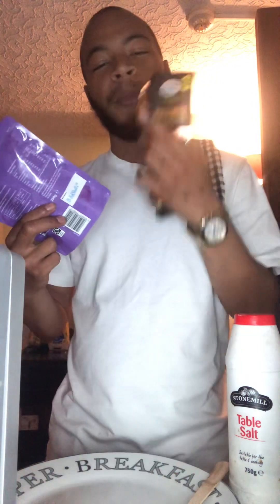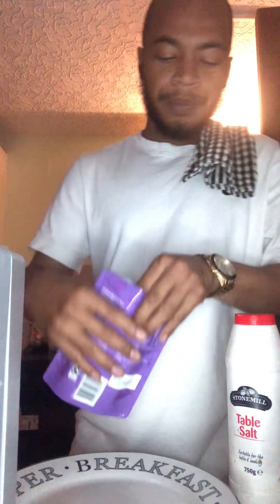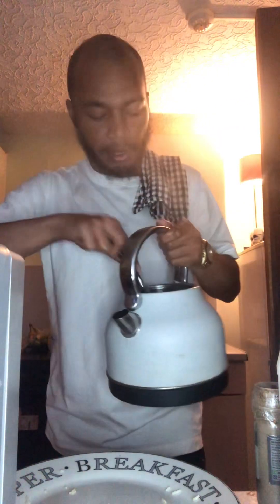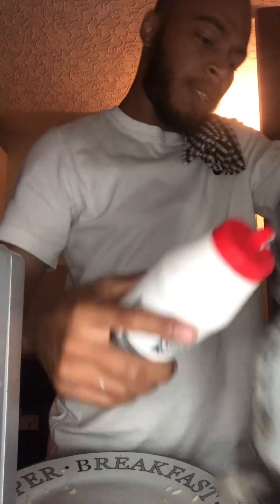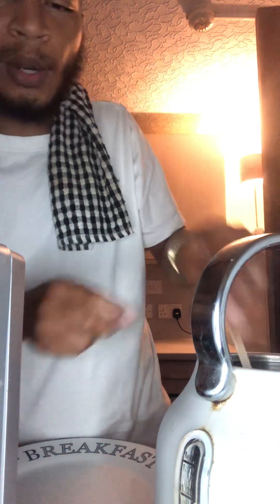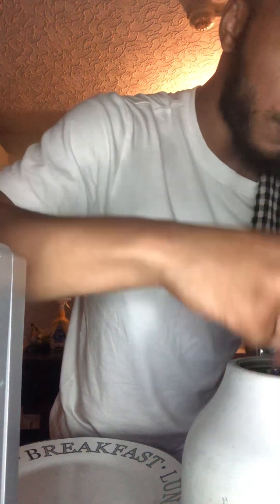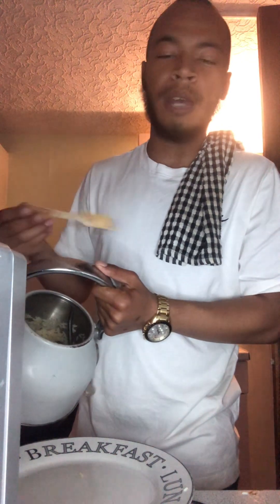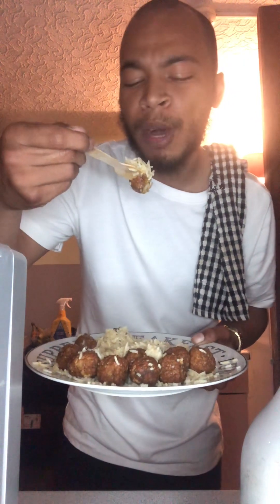Hmp uk prison cooking show S1 ep2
Cooking in the kettle like inside of uk prisons